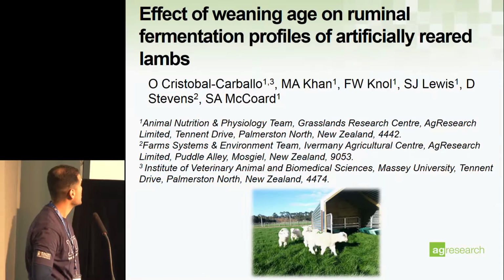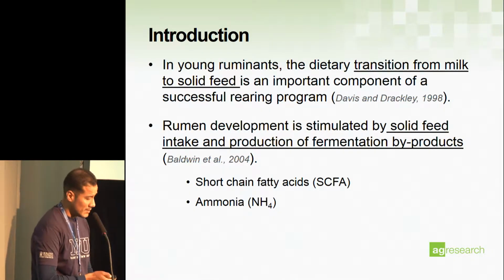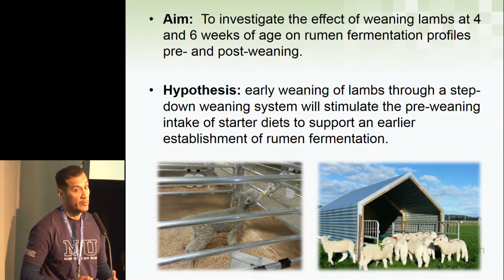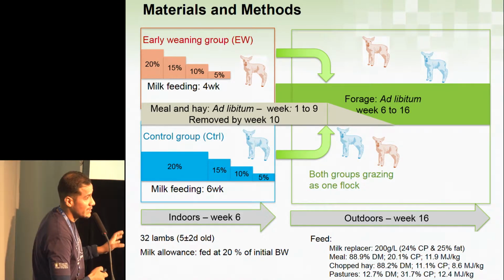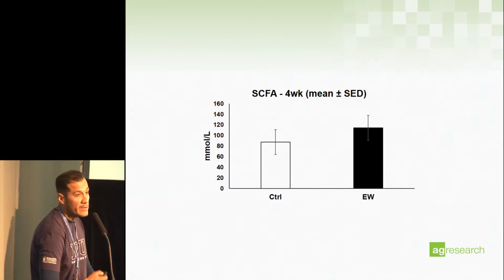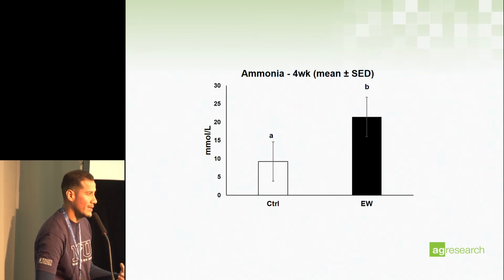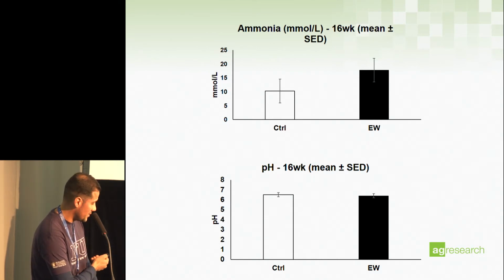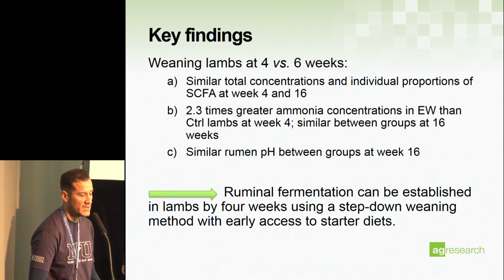Day 1 Session 3 06 Omar Christobal